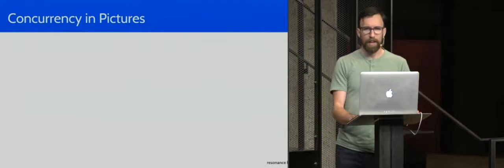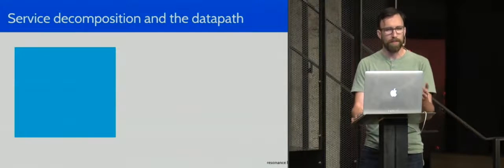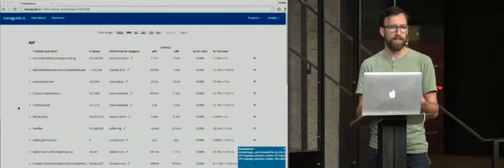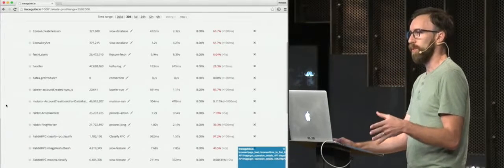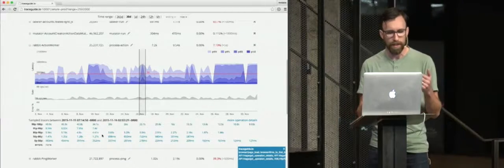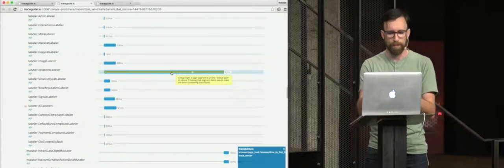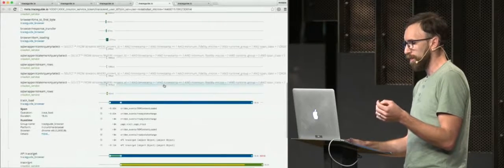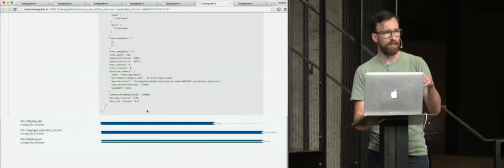Show & Tell with LightStep's Ben Sigelman: High Fidelity Tracing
Concurrency and microservices have created a nightmare situation for developers who need a clear view into where and when their apps are failing. In this Show & Tell presentation, Ben gives a powerful demo of the high-fidelity tracing technology behind LightStep.